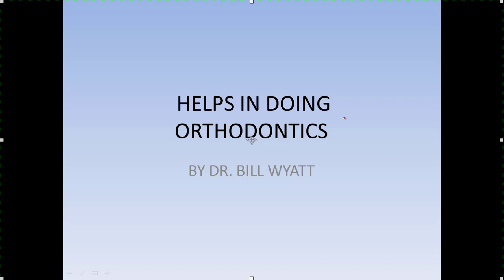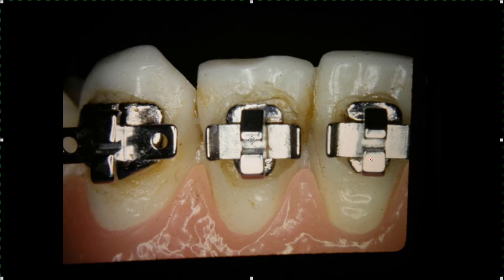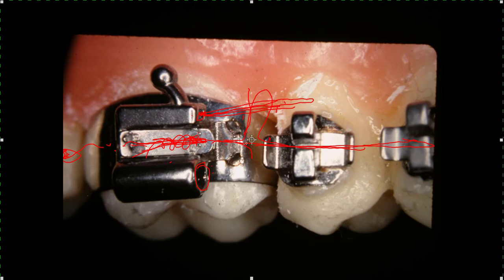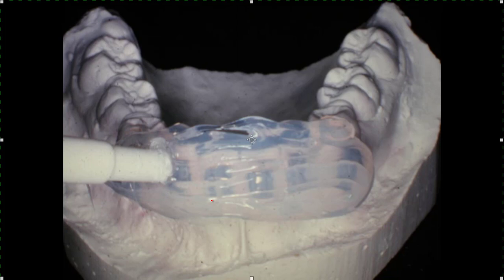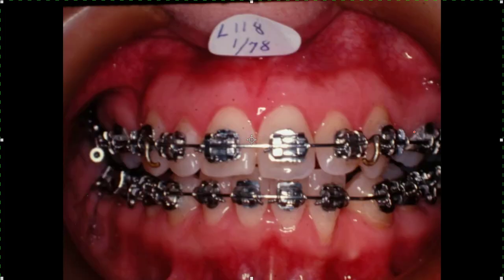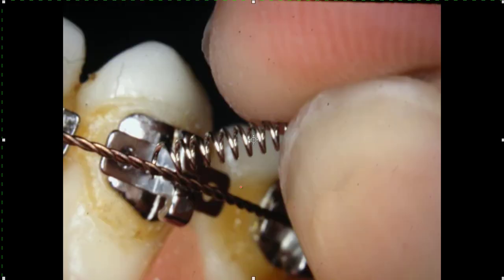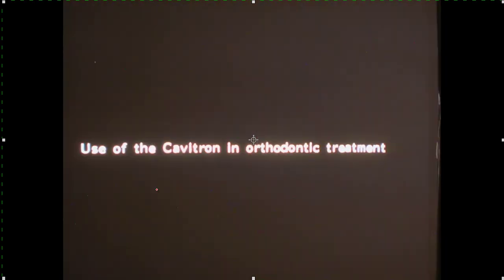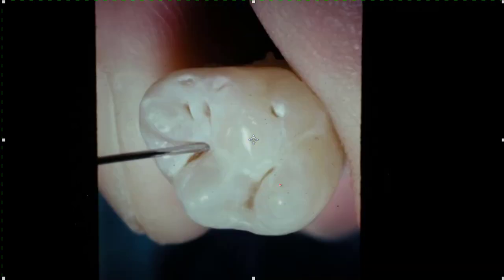Handy tricks in Ortho, will save you muc time!! - brackets, soldering, placing springs on arch wires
This is well worth your time to learn some of these tricks. This will save you a lot of time during your practice.